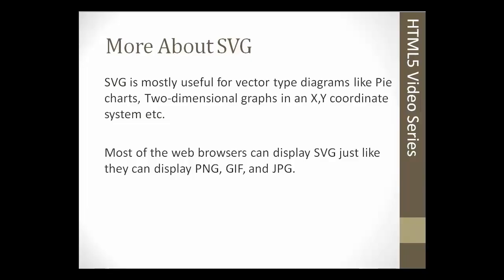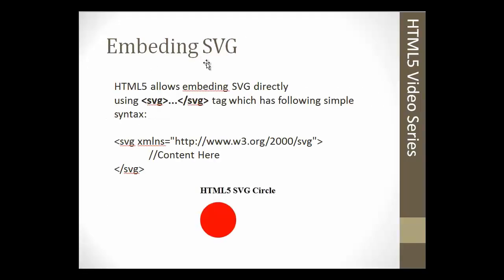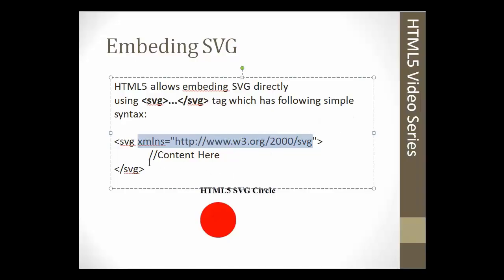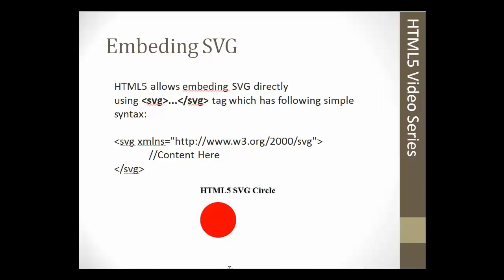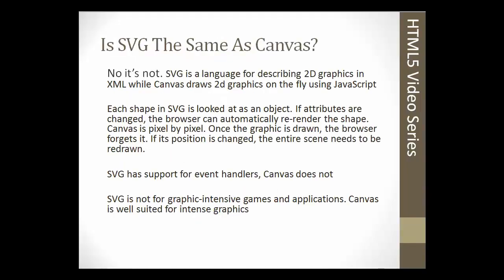25.Learn full HTML5 and CSS3 from Scratch Lecture - 25 Vector Graphics - 1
Hello guyss!!! Welcome to the 25th Lecture of the HTML5 & CSS3 series .So in this lecture we discussing scalable vector graphics.

Lectures: 45
Video: 10.5 hours
Skill level: All Levels